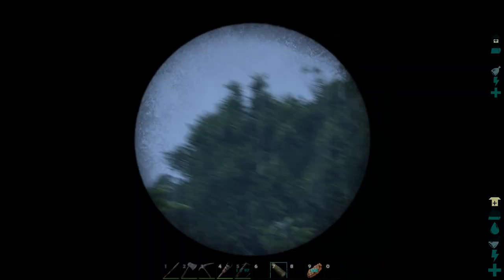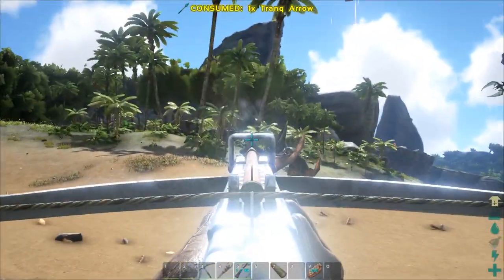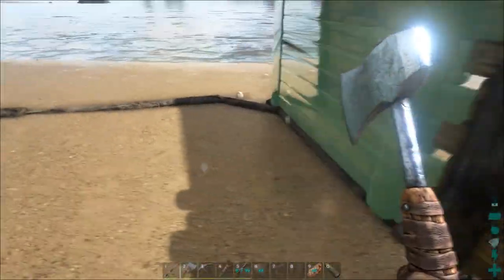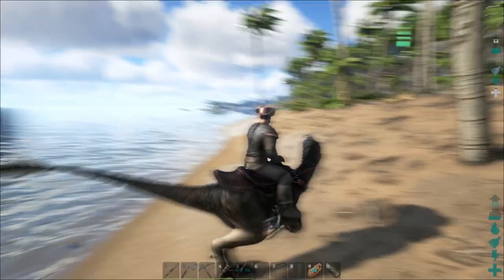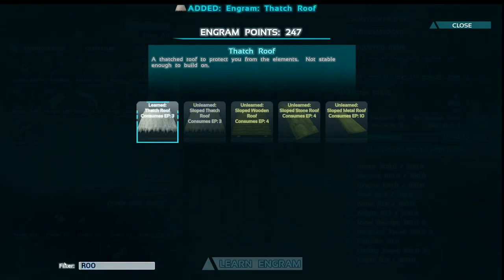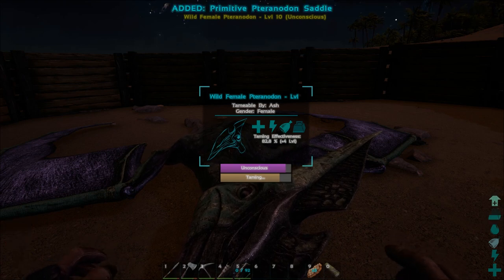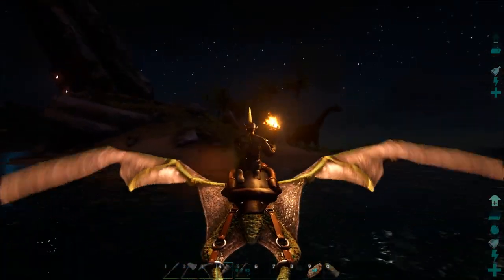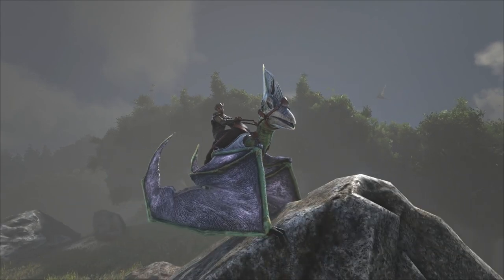ARK: Survival Evolved - How To #2 - How to tame your first flyer!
You've got your beginning base set up and are making head way. You're ready for that pteredon, what do you do? In this video, I'll show you the entire process I use to tame my first flyer on a character in ARK: Survival Evolved. We go through taming, building the saddle, and some basic flying controls.

This ARK: Survival Evolved - How To- series is played on a single player mode. Only two mods are use for pure aesthetics. I have resources increased, xp doubled, and tame times sped up. Everything here can be applied to single player and multiplayer PvE. Most aspects can also be used in PvP.